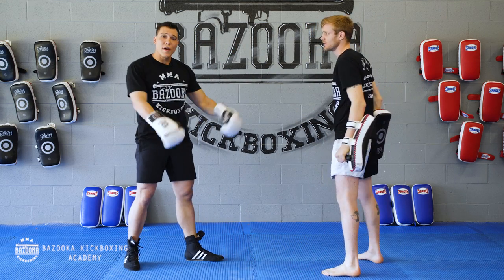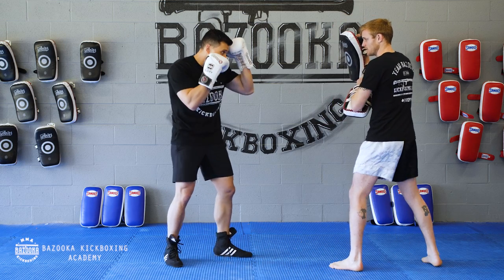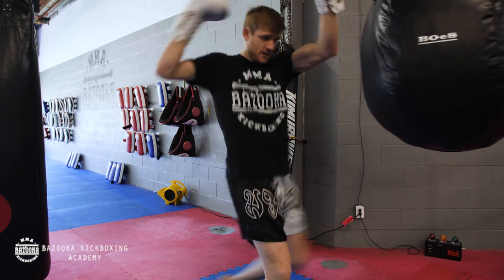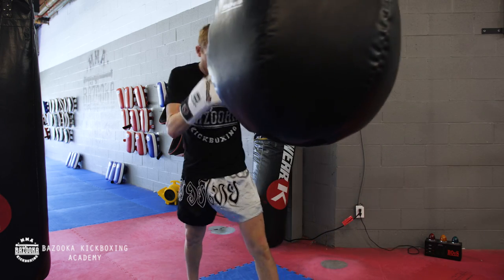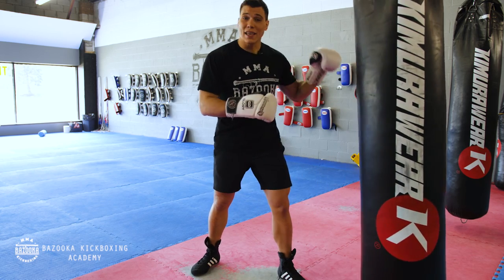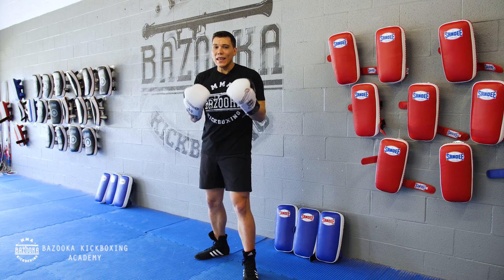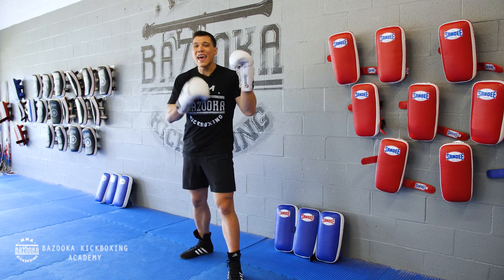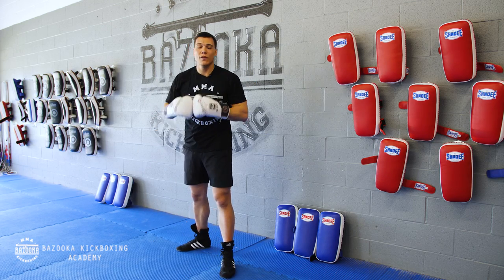BKA - Episode #16 - Building Combinations #2 - Rear Hand to Lead Kick & Knees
I am excited to share my knowledge which has made me a successful champion all through my amateur days to my professional career with Glory!

Looking forward to hearing from you and how your training is progressing!